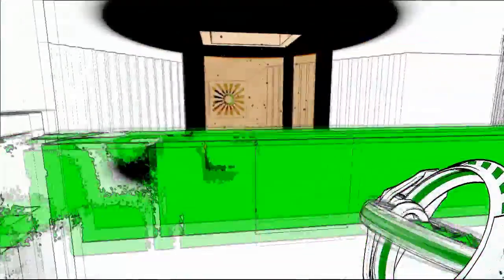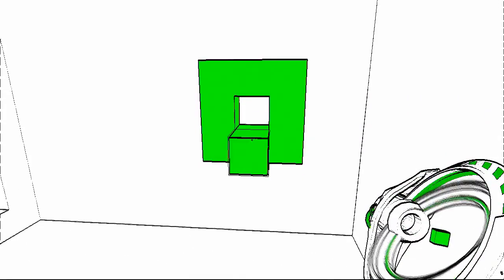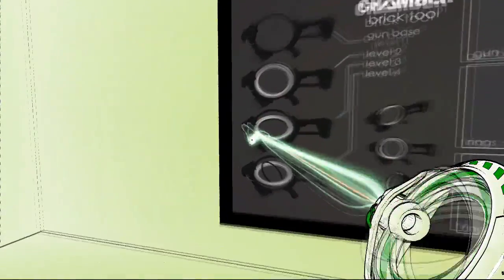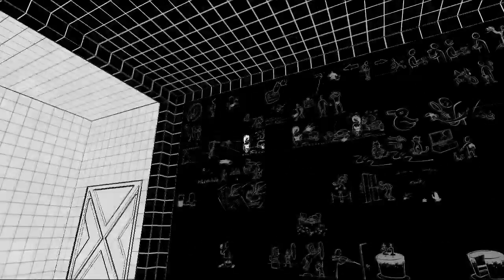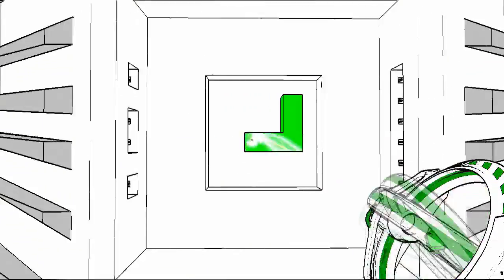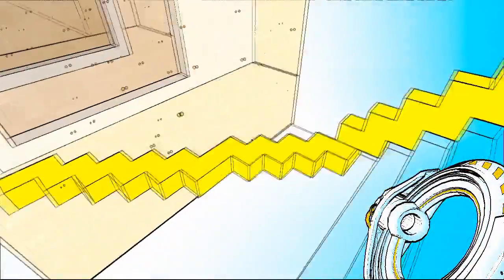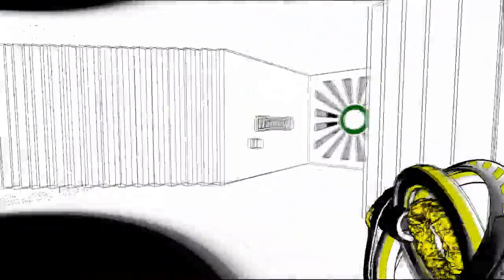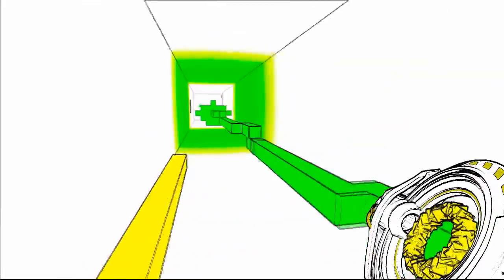Antichamber Part 3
This game is amazing, buy it.